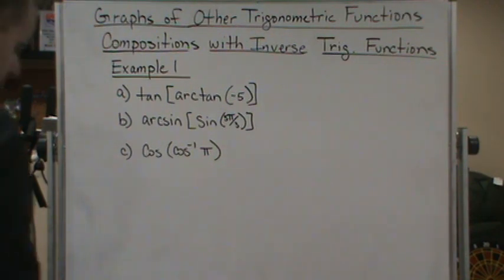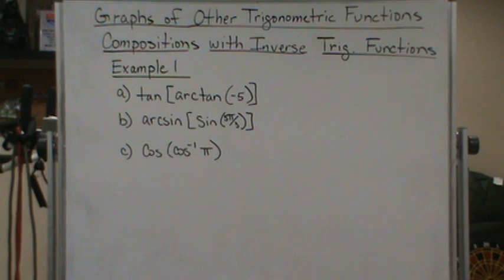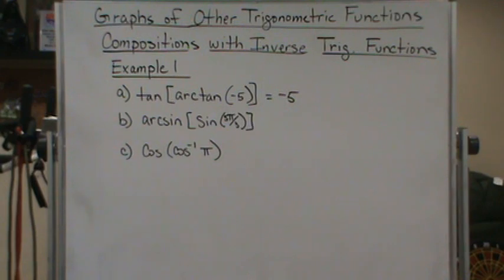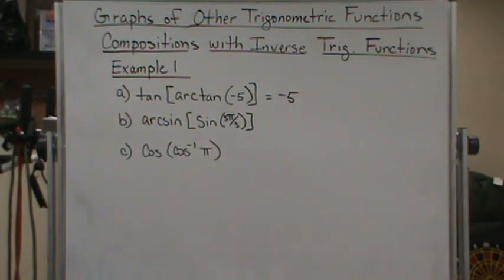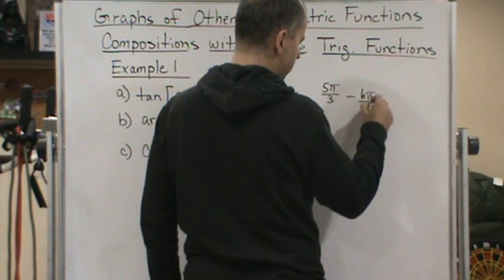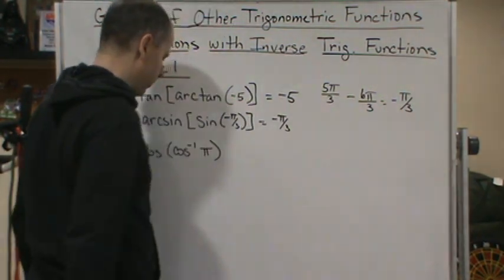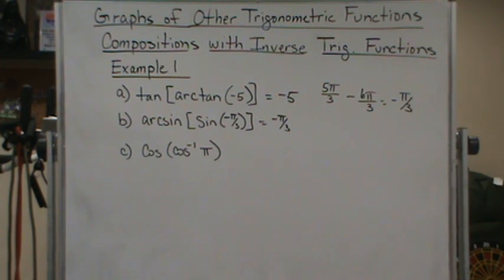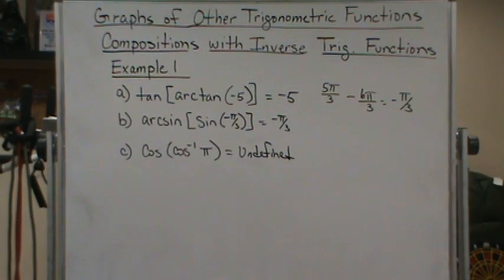MTH123 Trigonometry Inverse Trig Fun Comp with Inverse Fun Ex1